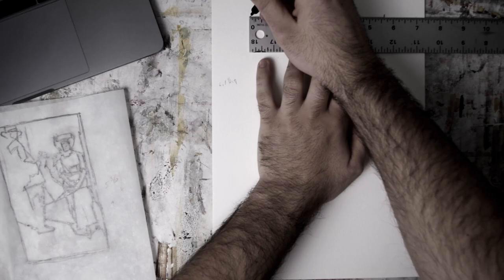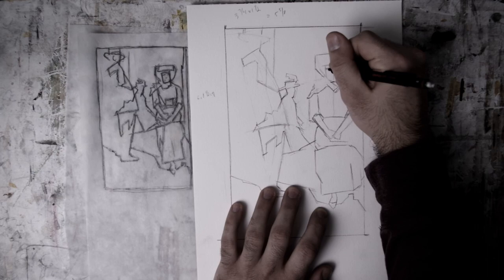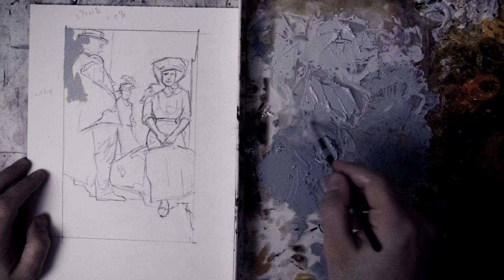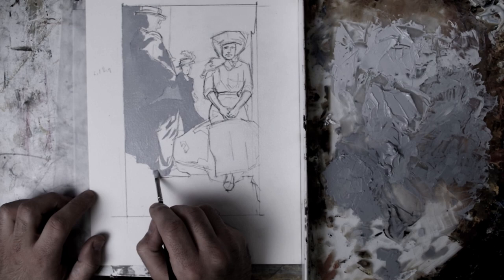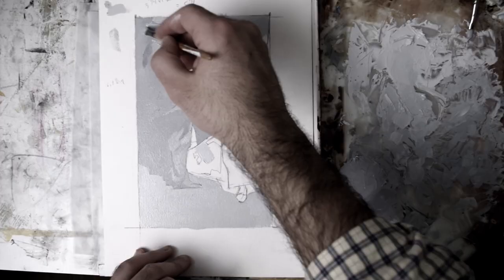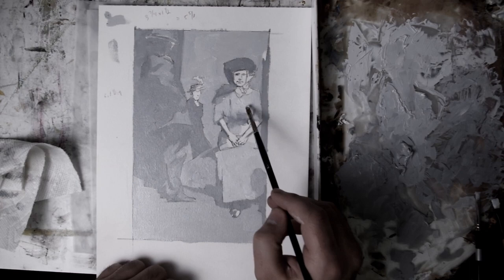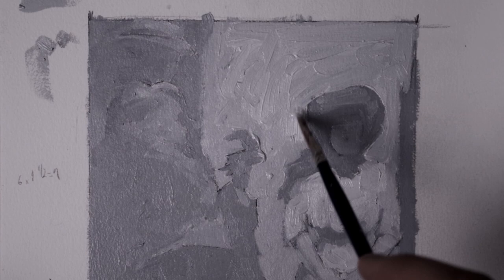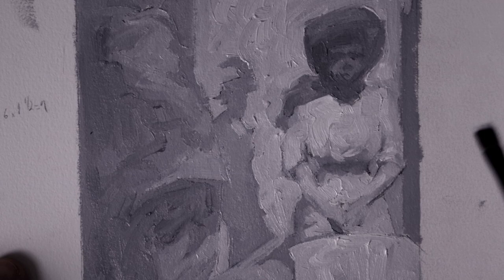Monochromatic Painting: The Finished Study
Hi everyone! Julian Tejera here. Thank you for taking the time to check out this video.

This week I describe my thought process in painting the larger study, based on last week's 4 smaller value explorations.The idea behind doing these kinds of studies is manifold, but for me it comes down to two things:
- practice
- exploring the potential for an idea, before committing

That last part is important. I see this a lot with young artists and adults who are picking it up for the first time. You get overeager to create art, but don't realize how much thinking actually goes into creating a work of art. It isn't just copying a nice photo. Actually that's a recipe for disaster if you don't understand the process. So my intention with these monochromatic videos is to briefly detail why this step is important, both as a way for artists to think about process BEFORE making a painting, and as a way for aspiring artists to practice and challenge themselves.

I hope you enjoy! If you want to send me an email of a painting you're practicing on that is based on a photo, I will be more than happy to go over it with you to come up with solutions for improvement and taking it further, beyond merely copying.